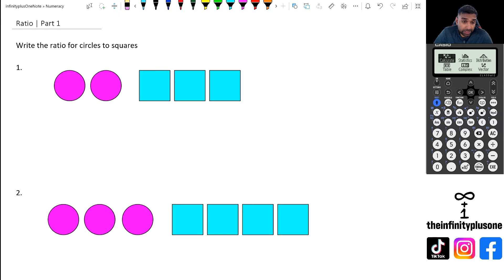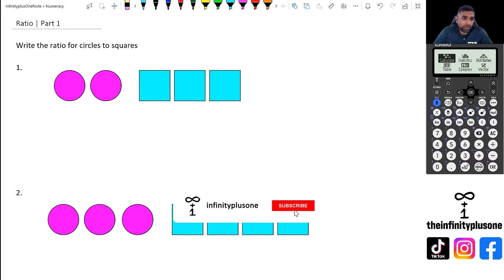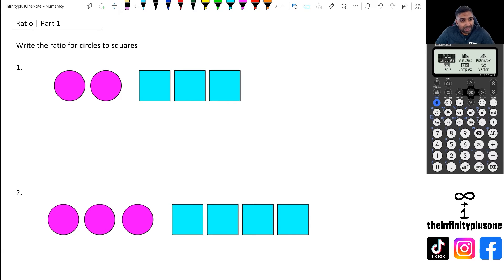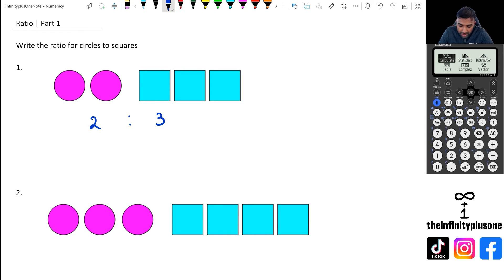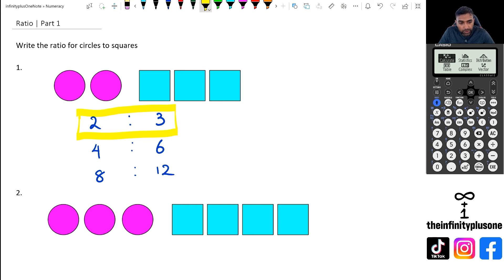Introduction to Ratio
Introduction to ratios
Understanding ratios
What are ratios?
Basics of ratios
Ratios explained for beginners
Ratio concepts explained
Ratios in math
Ratio tutorial
Ratios for kids
Ratio introduction lesson